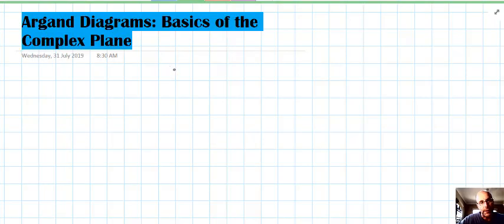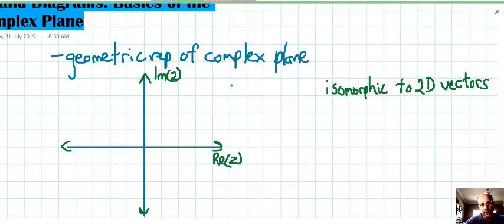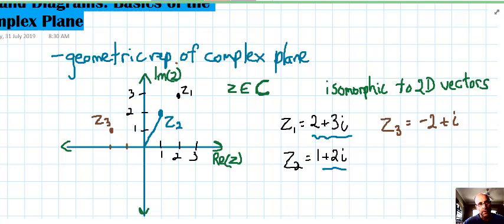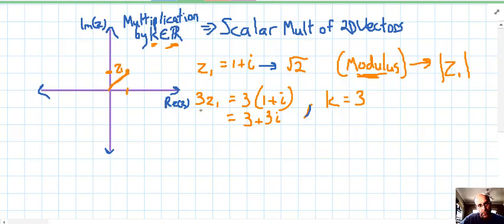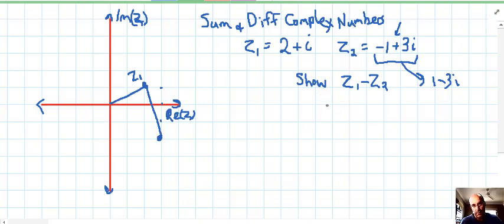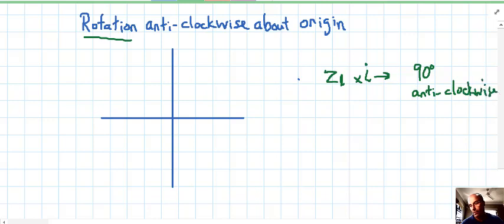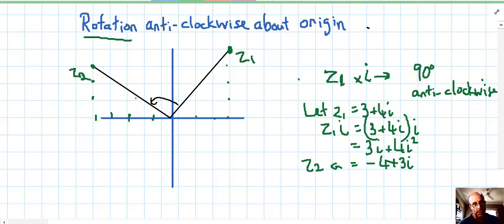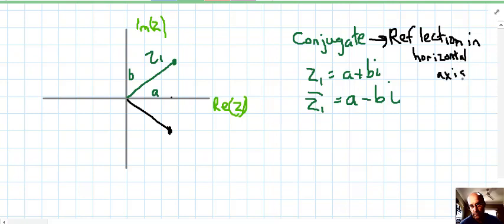Basics Facts of Argand Diagrams